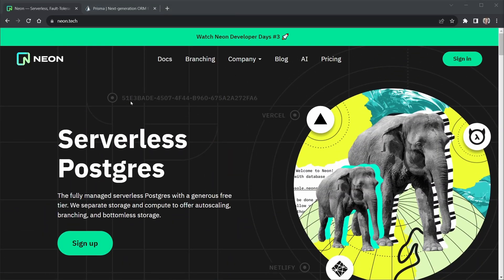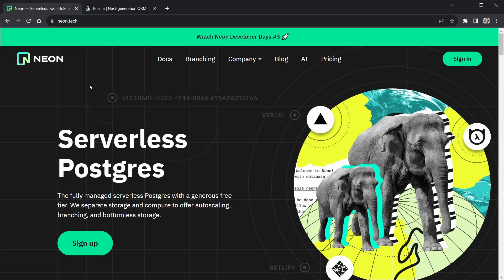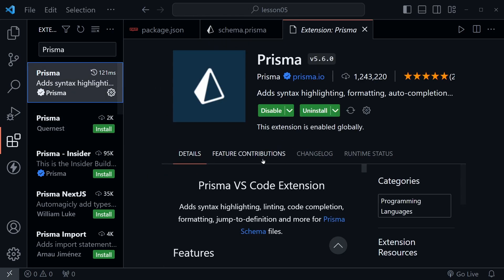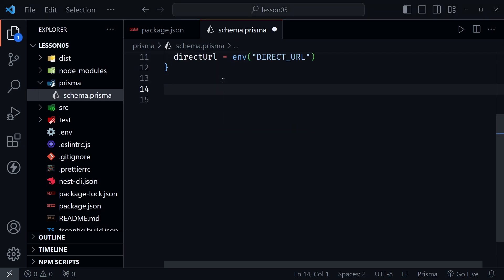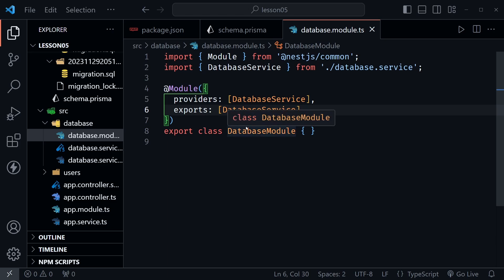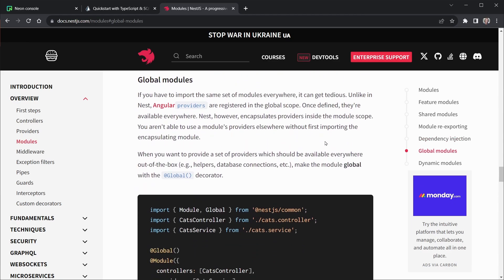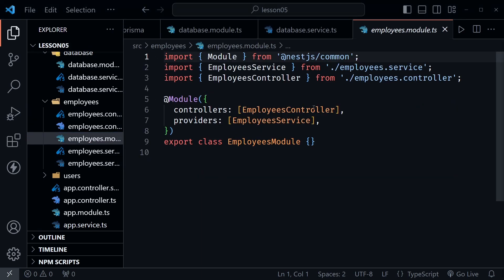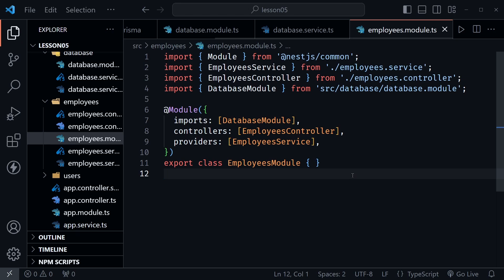Nest.js REST API with Prisma ORM, Neon Postgres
Learn how to build a Nest.js REST API with Prisma ORM and Neon Postgres. You will set up a serverless postgres database with Neon, integrate Prisma ORM into your Nest.js application, and test the completed REST API.

Nest.js REST API with Prisma ORM, Neon Postgres - Series Part 5

(00:00) Intro
(00:05) Welcome
(00:28) Starter Code
(00:45) Neon & Prisma
(01:20) Set up your Neon database
(03:32) Set up Prisma
(06:52) Prisma VS Code Extension
(07:20) Define Data Models in the Prisma Schema
(10:37) Run a Prisma Migration
(14:25) How to Migrate Data Model changes
(16:52) Database Module
(18:07) Not Using the Global Decorator
(19:10) Database Service
(20:55) Create the Employee REST API Resource
(22:27) Employees Module
(22:58) Employees Controller
(26:47) Employee Service
(33:37) Testing the REST API Endpoints

Was this NestJS REST API with Prisma and Neon Postgres helpful? If so, please share.